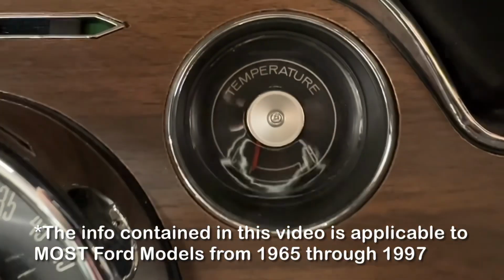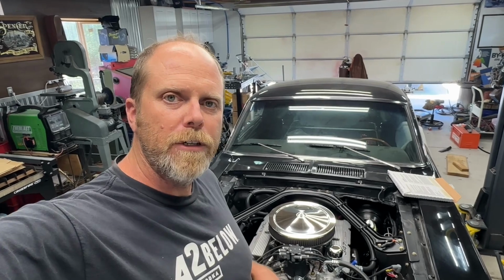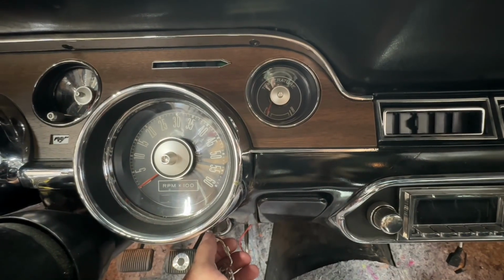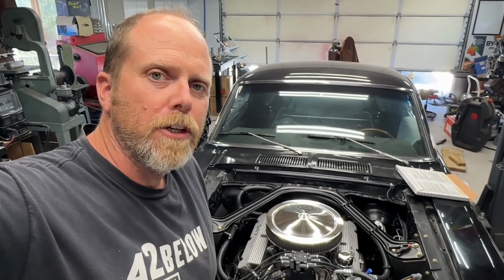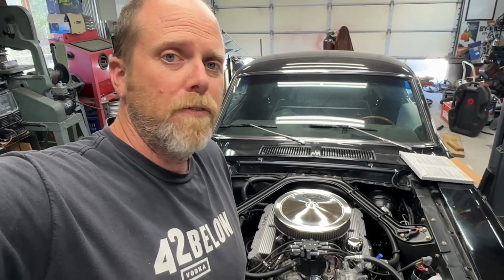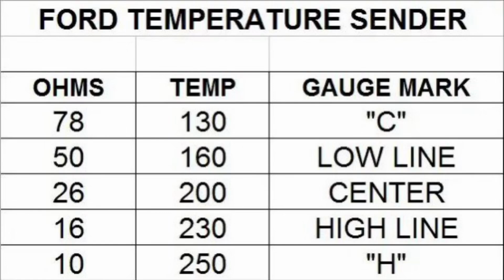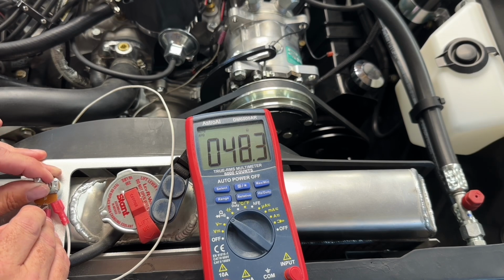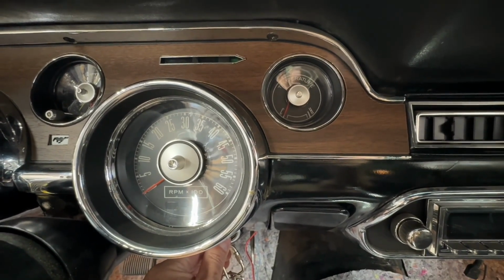Easy Temp Gauge Diagnosis for Classic (65-97) Ford Cars & Trucks; Simple Trick to Rule Out Bad Gauge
The RoadsterShop Fastback was reading cold at full operating temp, and I wanted to “rule out” the original 1968 Ford gauge as the culprit. Do YOU suspect YOUR classic Ford gauge may not be all that accurate!?

Most Ford vehicles from 1965 (possibly earlier) through 1997 used a 10-78 ohm scale for their temperature senders and gauges, and so the information in this video can be used to diagnose whether or not the gauge is the cause of your inaccurate reading, or perhaps the sending unit, it’s ground, or the vehicle wiring is to blame. In this video I walk you through step by step how to rule out the gauge, with the help of a $10 part from Amazon.

Please don’t forget to hit that “LIKE” button, and “SUBSCRIBE” to the channel and hit that notification bell if you like what you see, and want to see more videos like this! Also, hit me up in the comments section to let me know what you think of this video, about the project on a whole, and to tell me what YOU want to see more of in future videos.

# TheCrazyCaseyRoadster
# JJZ1Q8
# ExcellentAdventureVan
# CCC10ShopTruck
# OJsRustyNuts

Cheers!

Music (in order of play):

Xcelerator by The Black Jackets